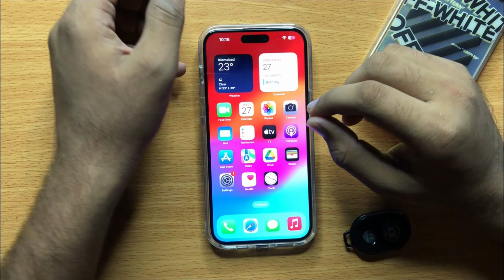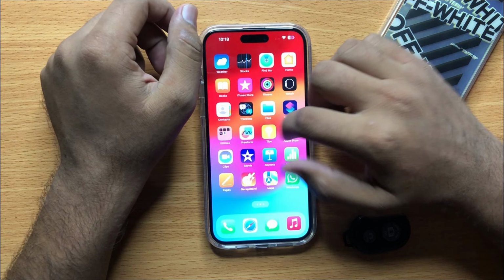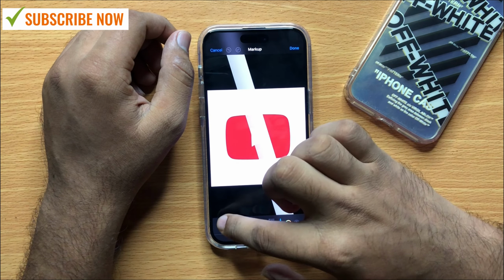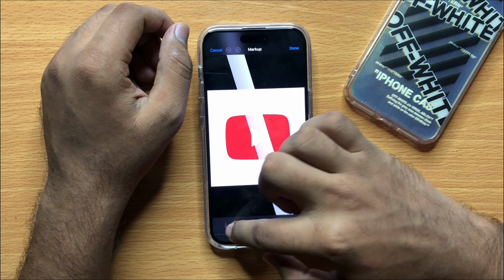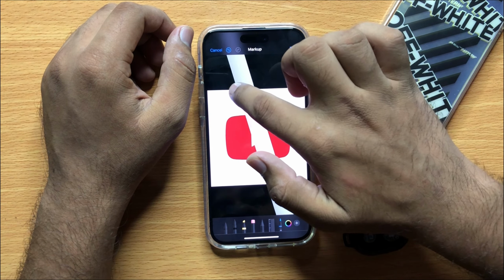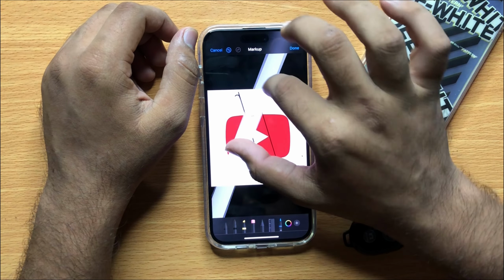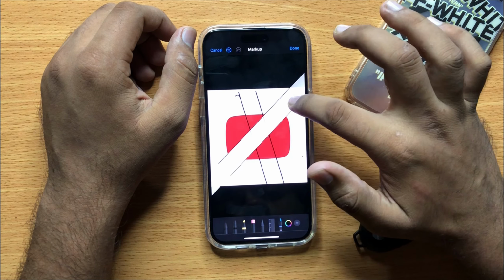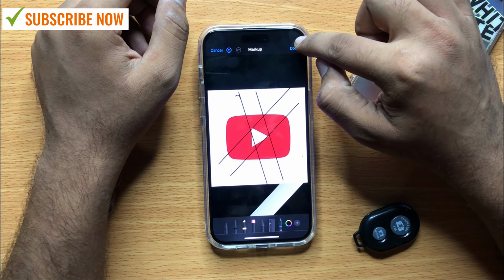How to Use A Ruler To Draw Lines In Photos iPhone 15/15 Pro Max